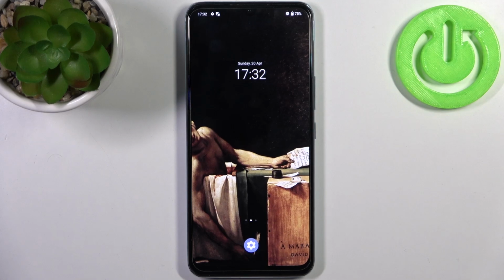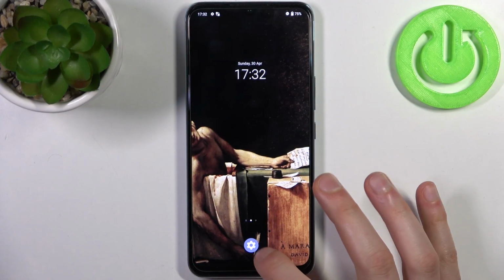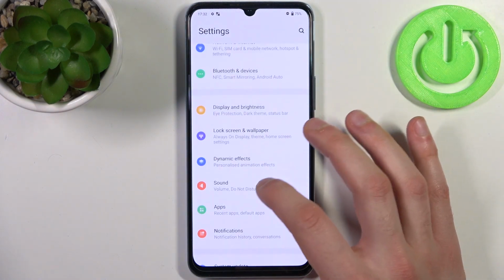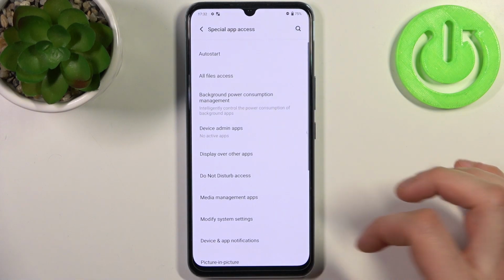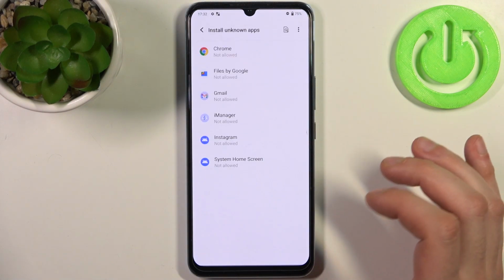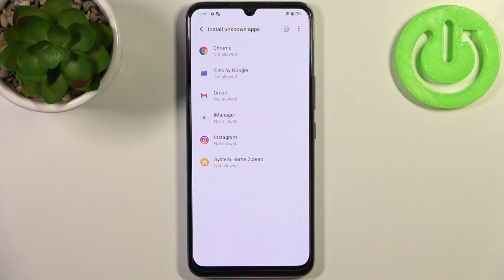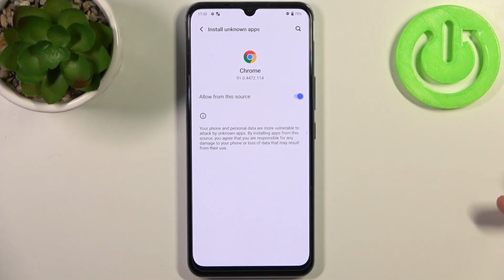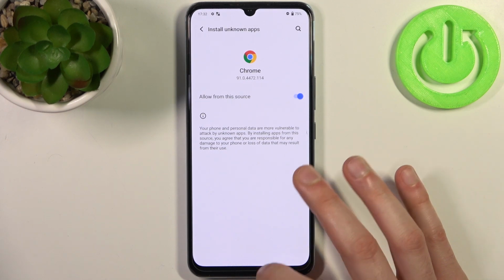How to Allow Unknown Sources on VIVO IQOO U3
Find out more info about VIVO IQOO U3:
Today, we'll show you how to navigate the settings on your VIVO IQOO U3 and activate the unknown sources option, ensuring that you have the ability to download apps from sources other than the official app store like Google Play Store.

How to allow unknown sources on VIVO IQOO U3? How to enable unknown sources on VIVO IQOO U3? How to install apps from unknown sources on VIVO IQOO U3?